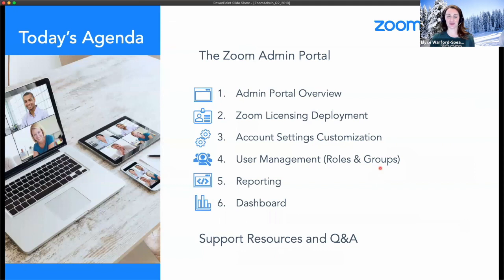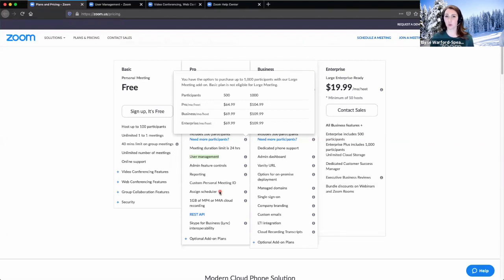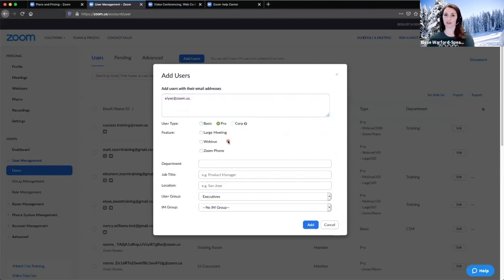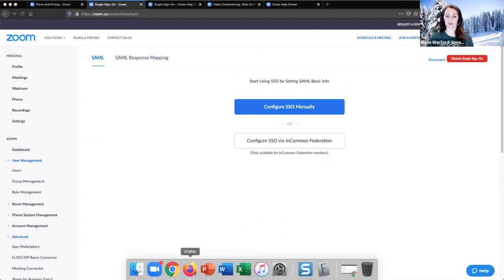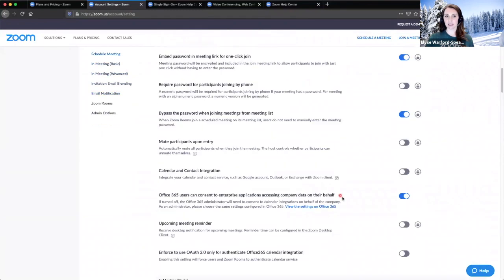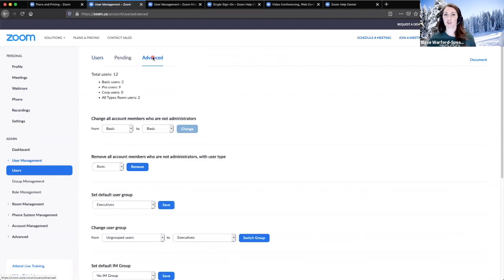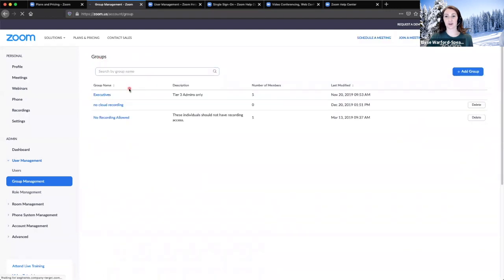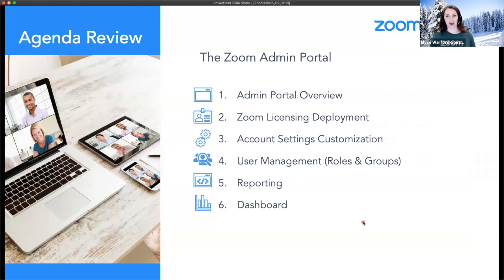Elyse's Admin Training Practice